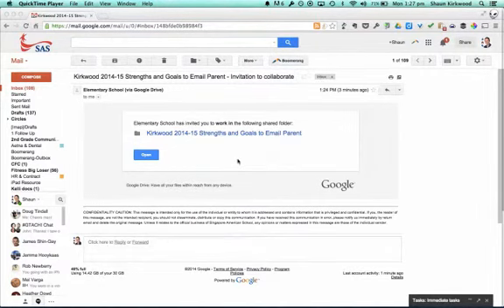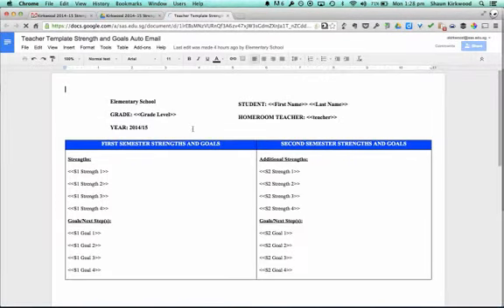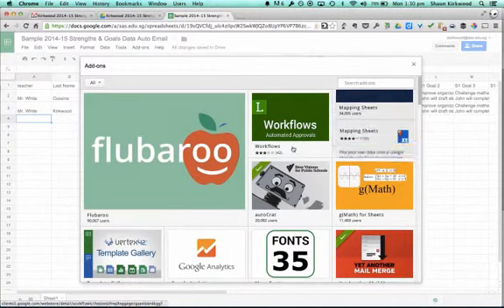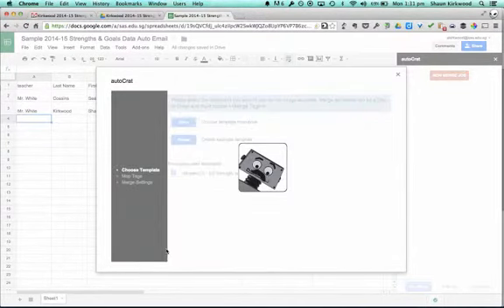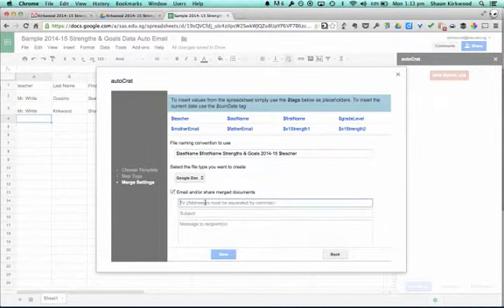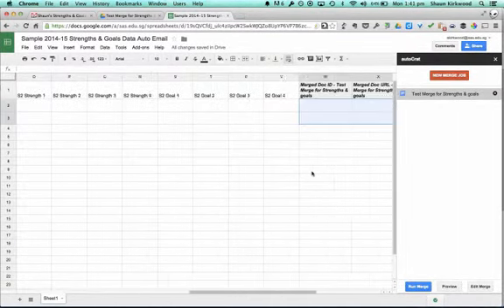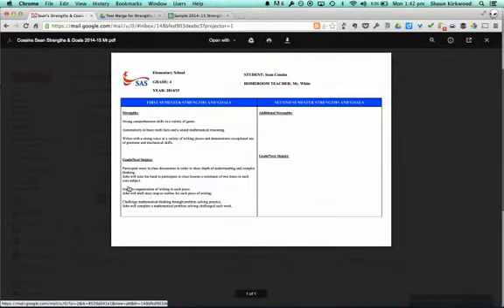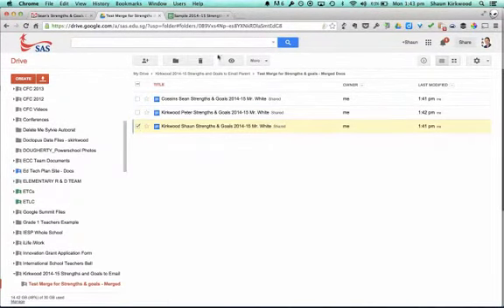Auto Emailing your Strengths and Goals at SAS